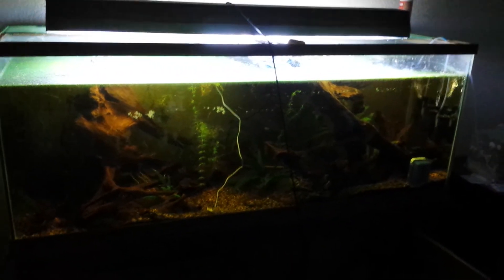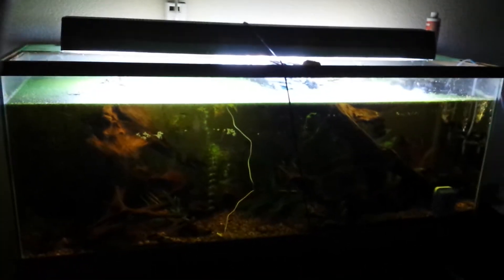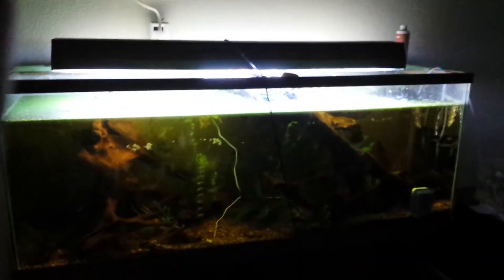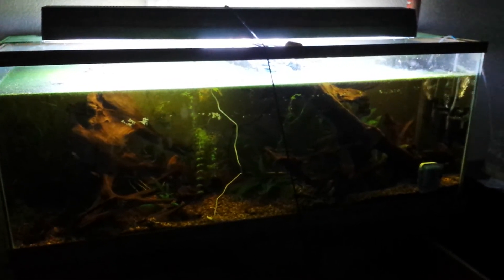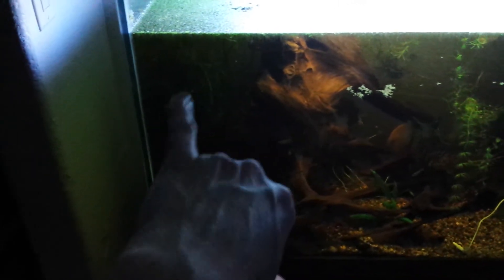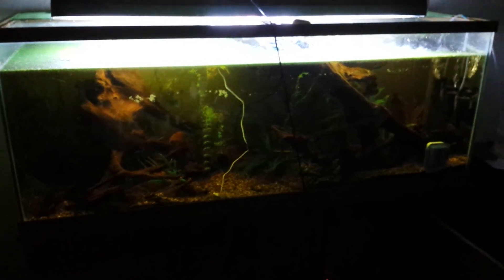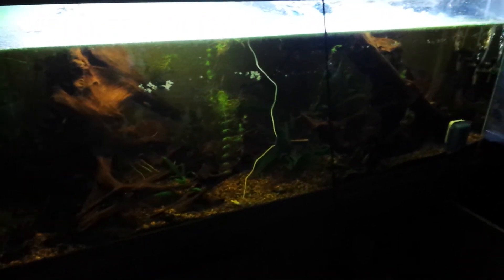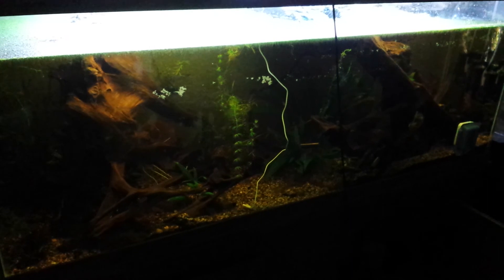New discus quick update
Have 10 new discus.  3 imports and 7 from a friend.  Very very grateful to him.